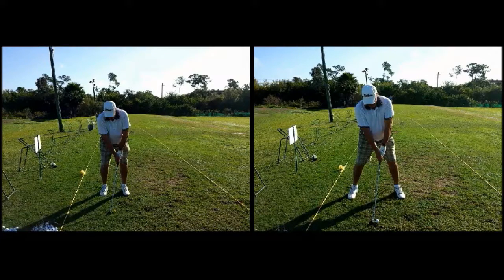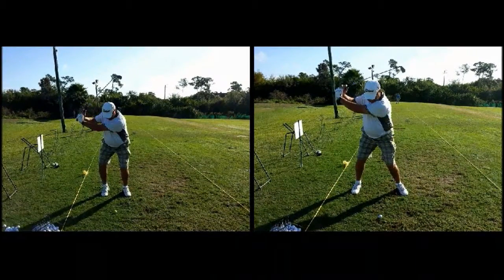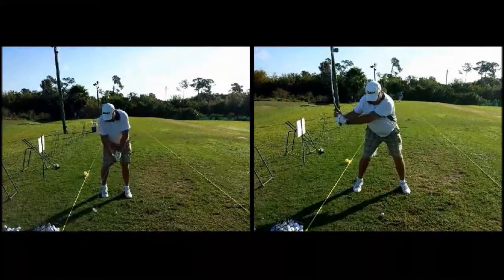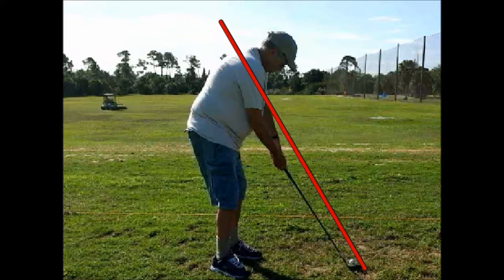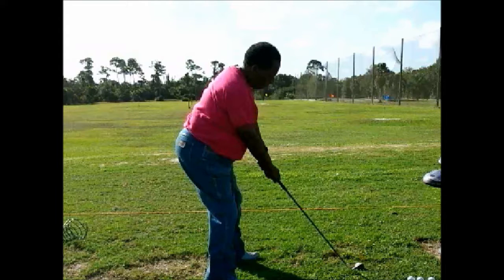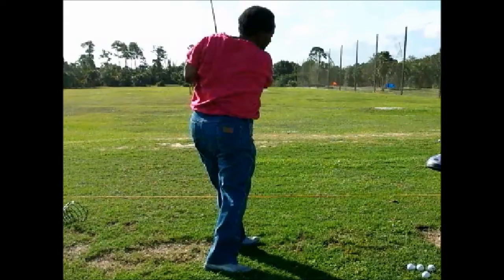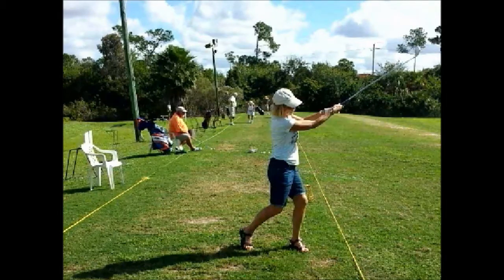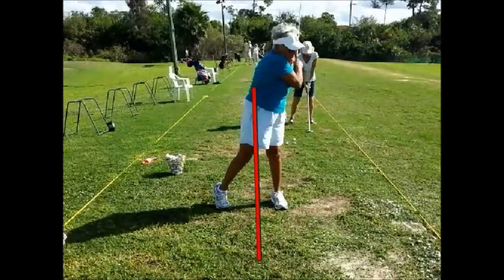Longwood November 22 an 23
Golf Clinic